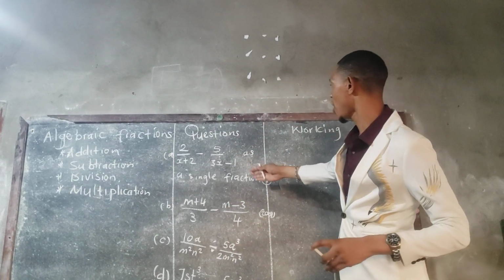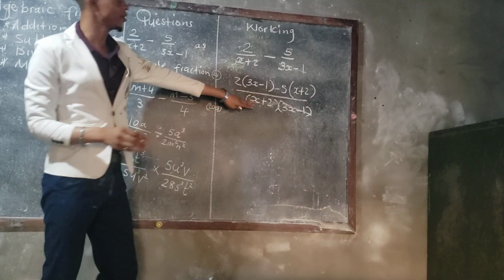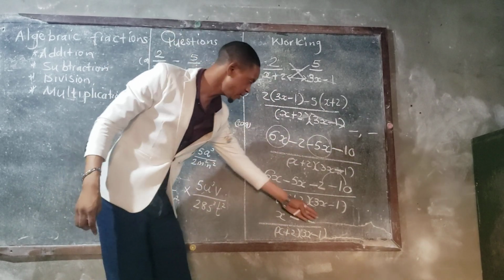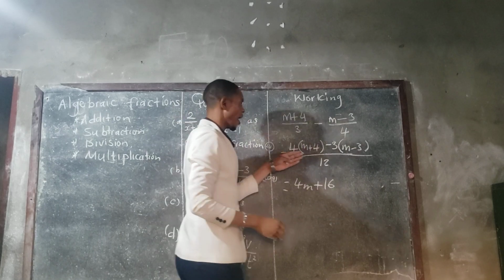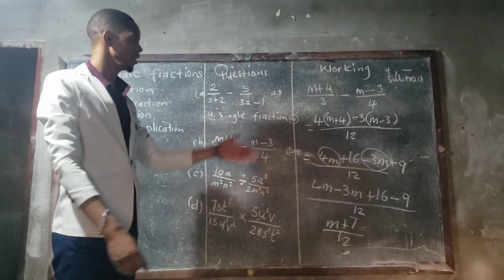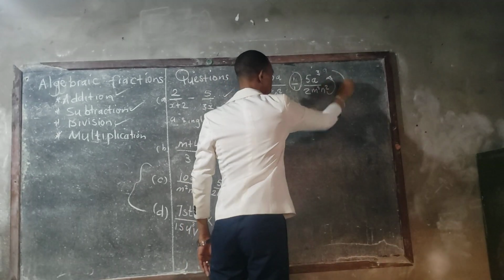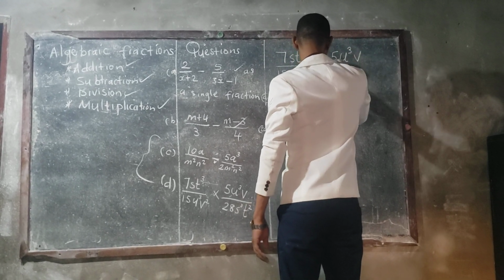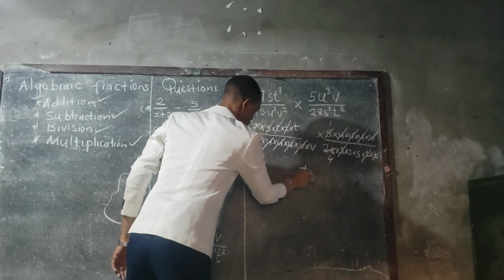May 1, 2025